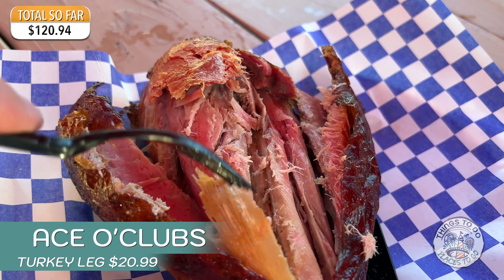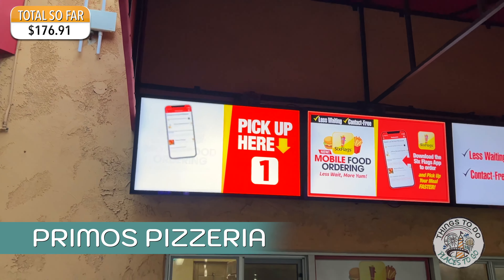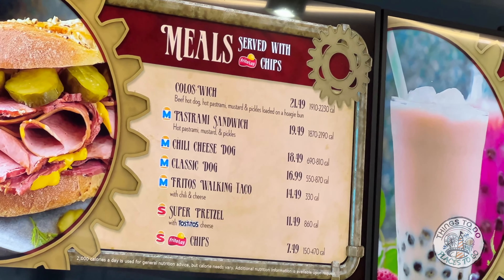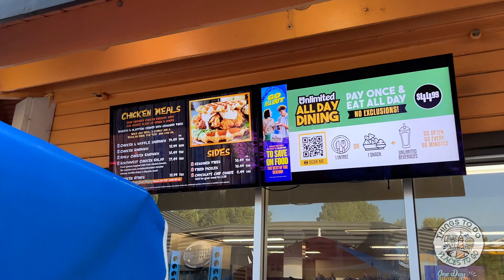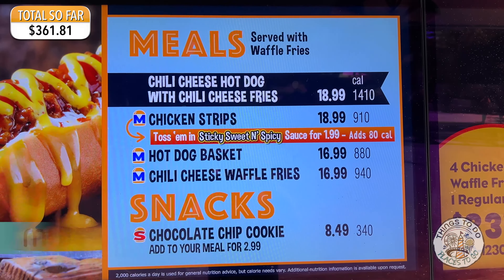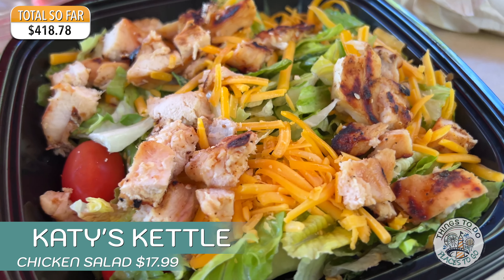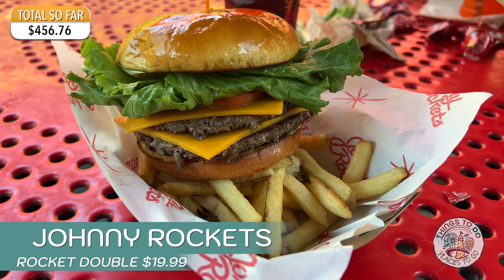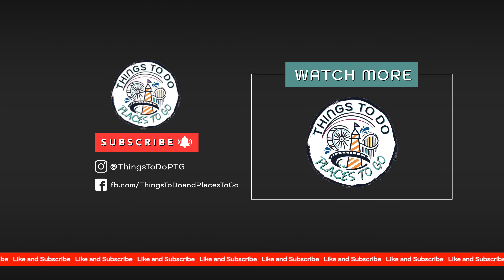Is the DINING PASS at SIX FLAGS value for money? We ate EVERYTHING at MAGIC MOUNTAIN to find out.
We have the Six Flags season pass and added the all season dining pass to it, was it worth it?
 We went to Six Flags Magic Mountain for a few days and ate at all the places you could use the pass at.
  Have you used the dining pass before? Are you looking to in the future??

TTD&PTG

This video is an independent review and is not sponsored or paid for by Six Flags.